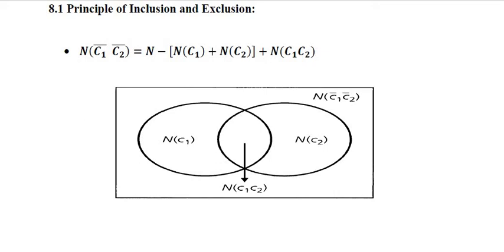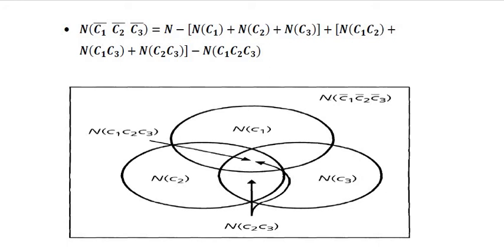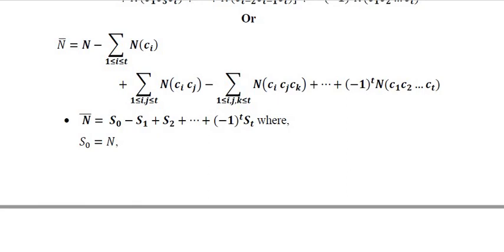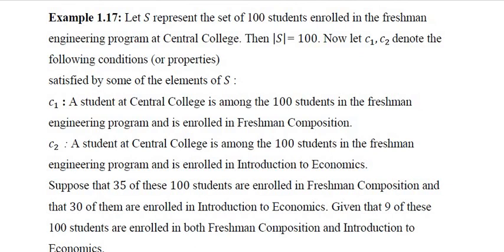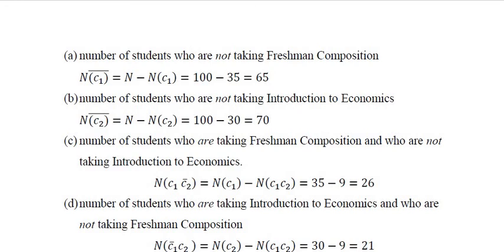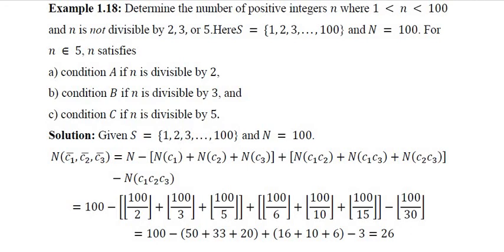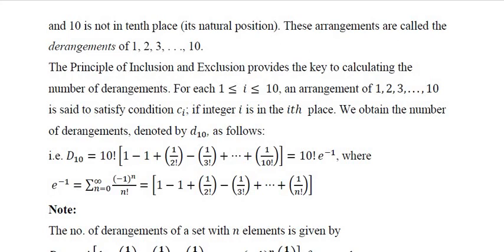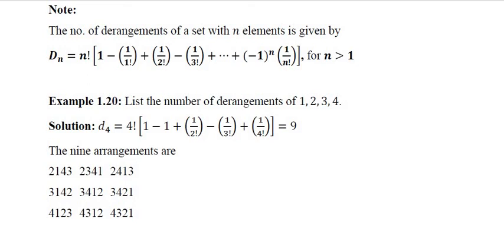MAT203 DISCRETE MATHEMATICS MODULE 1 PART 3 RDS